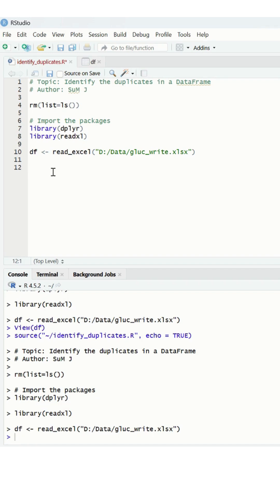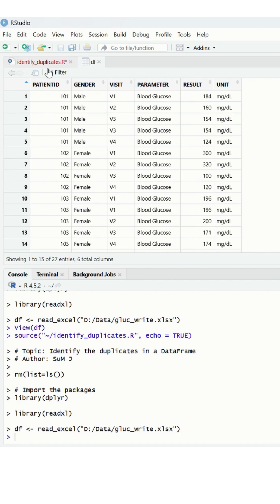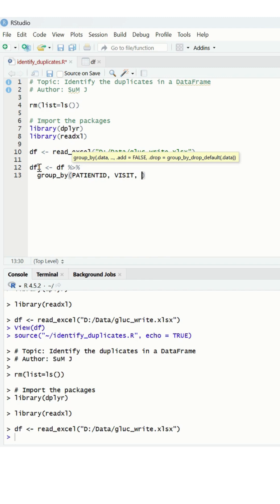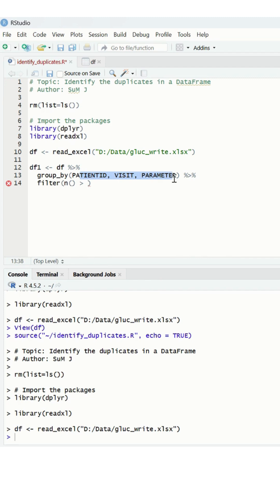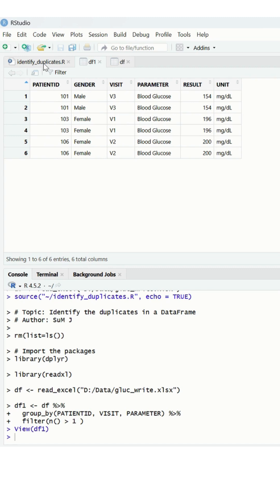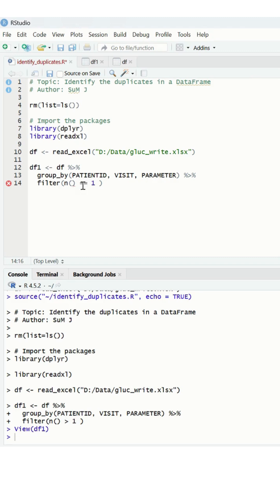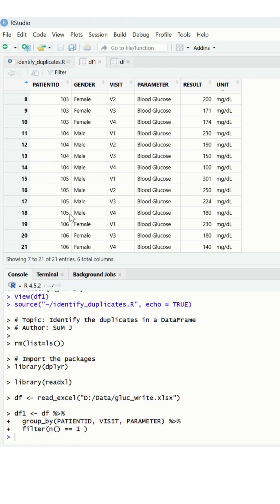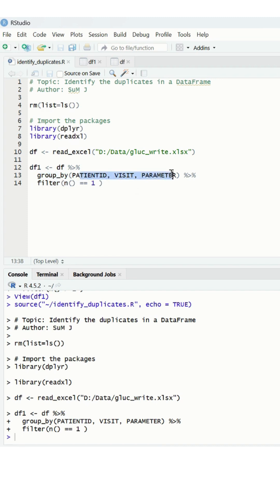Perform duplicate detection in R software for cleaner data